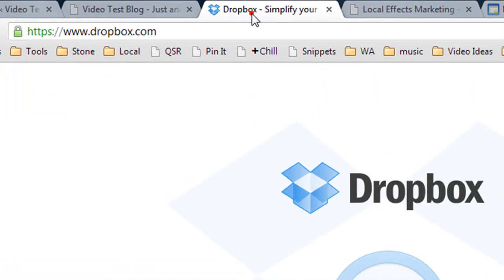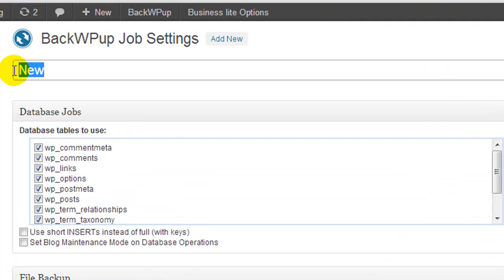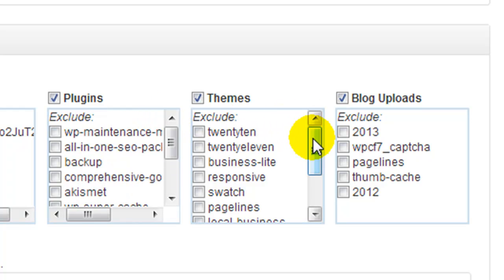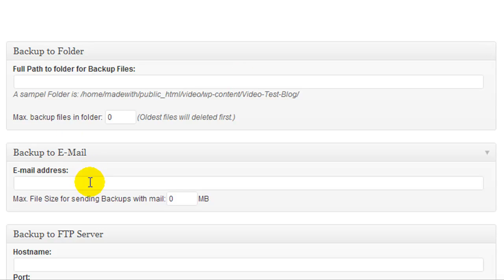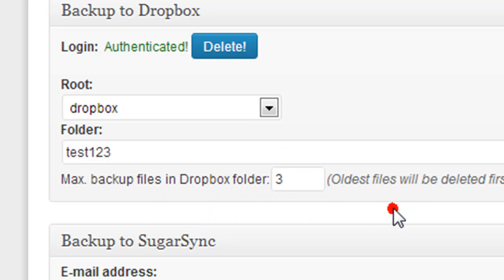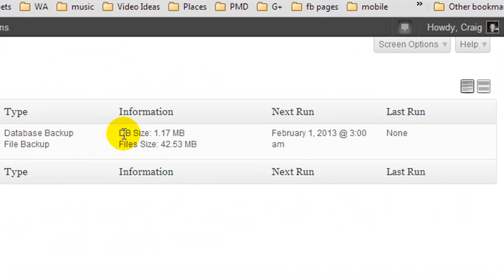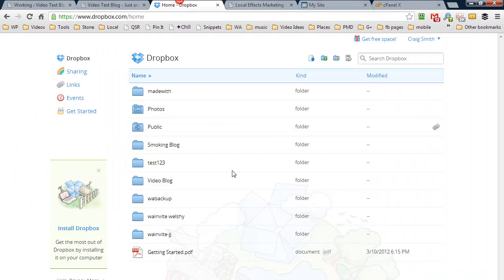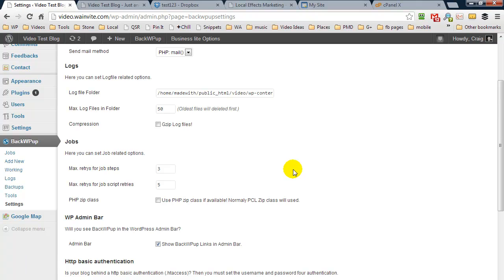Wordpress Backup Plugin for Dropbox 2013 - BackWPup Tutorial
BackWPup is a free Wordpress backup plugin that will backup your entire Wordpress site and send it to a Dropbox account if you choose that option. You can schedule the plugin to backup your blog every day, week, month or how ever often you wish.

Unlike the default tool within Wordpress that exports the content only in a XML file, BackWPup exports everything and anything you tell it to backup.
The video above shows you how to automatically have a backup sent to Dropbox but the plugin has several other option too.

If when you try to authenticate the plugin with Dropbox it redirects you to Google Analytics or something, it's most likely related to another plugin, Disable the Analytics plugin just while you authenticate with Dropbox then activate again.